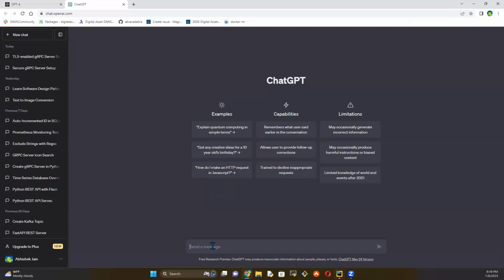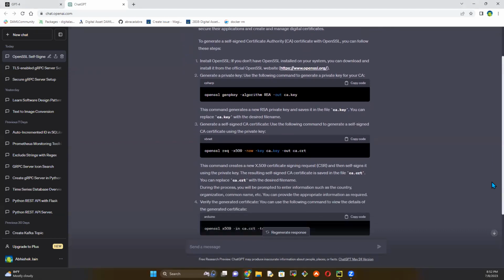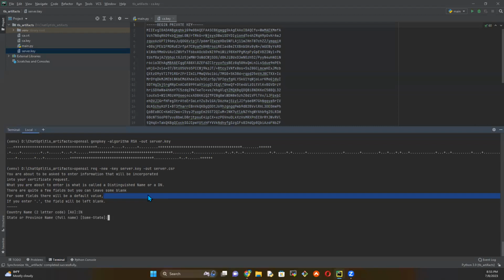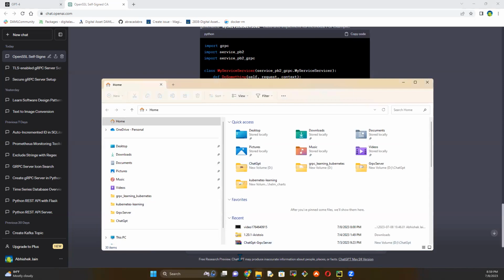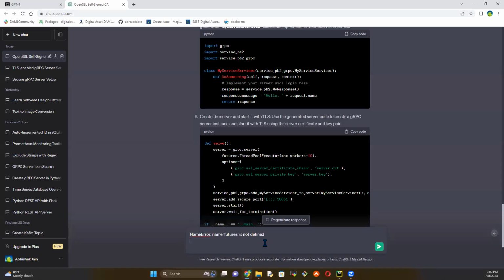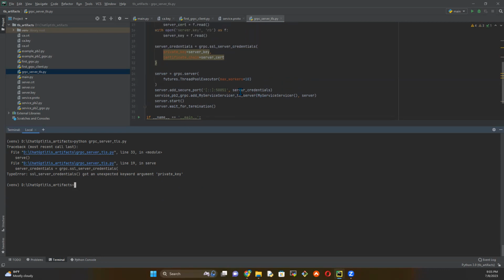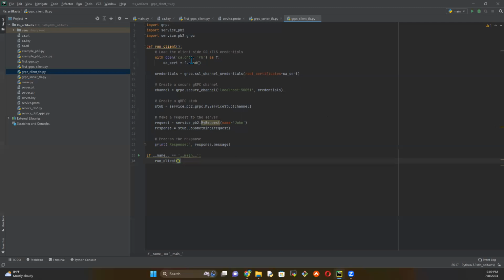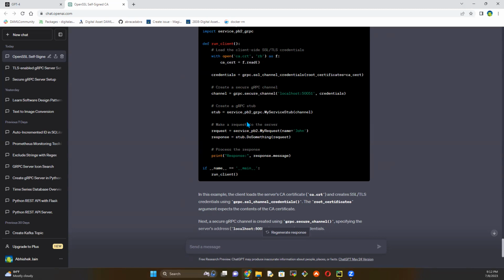ChatGpt : Openssl to create TLS Key, Csr, Certificate & enable GRPC Server With TLS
ChatGPT4 : How to create TLS keys, csrs, certs & enable GRPC Server With TLS

1. How to generate Self signed Certificate Authority (TLS key/Certs) with OpenSSL
2. How to generate Server side certificate with CSR signed by Certificate Authority with OpenSSL
3. How to enabled GRPC Server for secured connection
4. How to create GRPC client to make secured connection
5. How to confirm whether client can only make connection to server with proper ca cert or server cert not with any other certificate